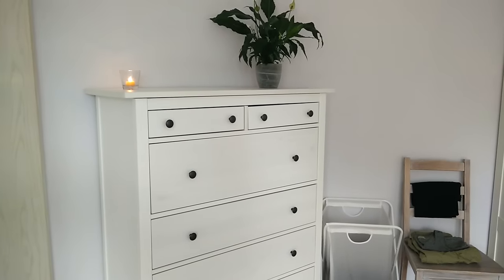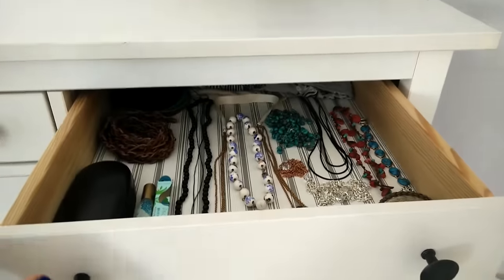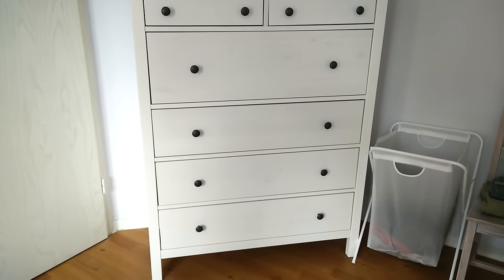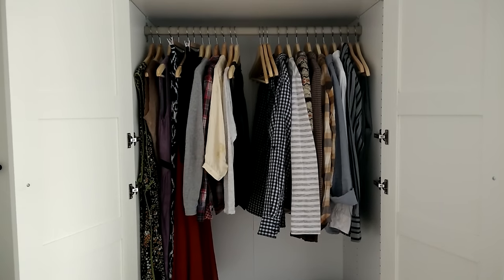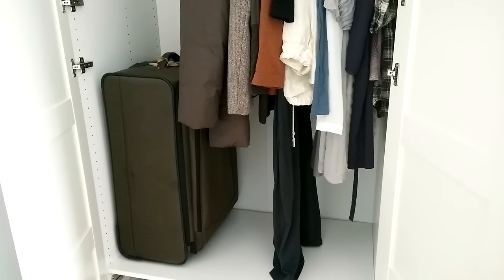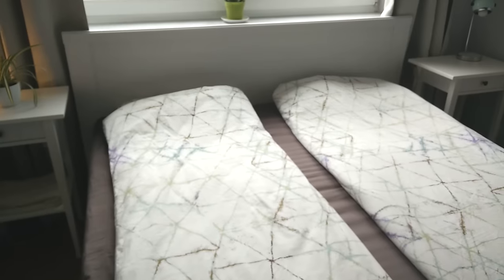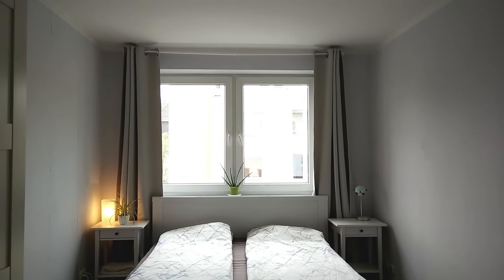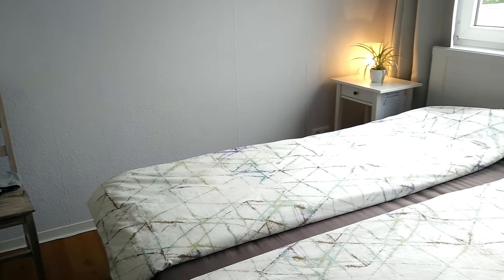Minimal Bedroom & Capsule Wardrobe Closet Tour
I like a simple and relaxing bedroom. While this is definitely not the most minimal room on youtube, it's a space that my partner and I enjoy and it works really well for us.

In this room tour I show where I store my capsule wardrobe and other clothes, some of my plants, and talk a bit about our seed pillows. I hope you find it interesting!

We sleep on organic spelt seed husk and millet seed husk pillows, and have organic cotton duvets from a German company called Grüne Erde but you can find similar products from lots of different brands.

Also sorry about the shaky camera, I'm a huge hand-talker - it's challenging to film steady and talk at the same time!